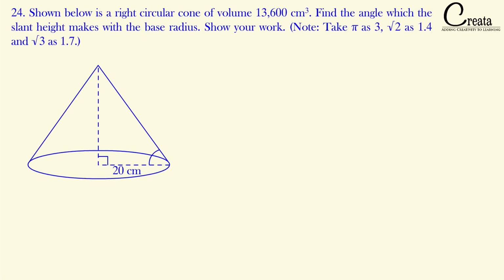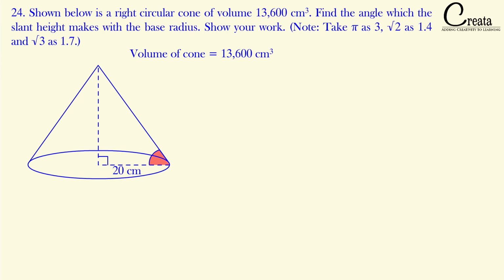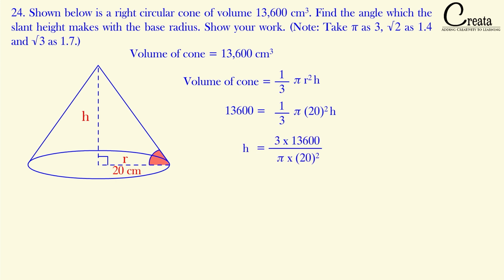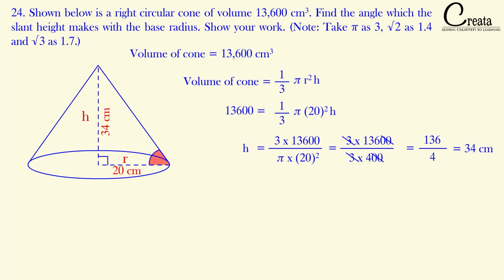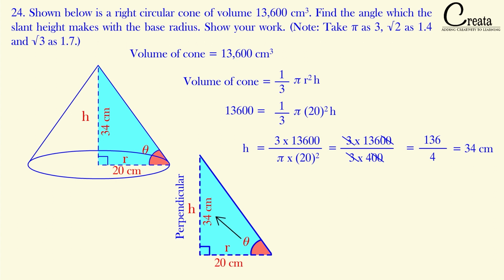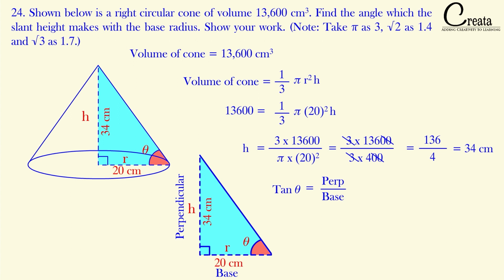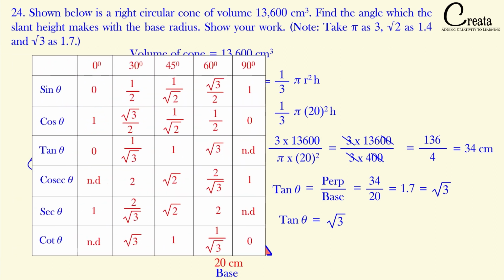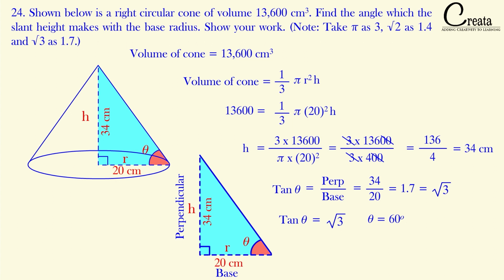Question on Trigonometry Class 10 CBSE math | CREATA CLASSES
The question covered in the lecture is:
24. Shown below is a right circular cone of volume 13,600 cm3. Find the angle which the slant height makes with the base radius. Show your work. (Note: Take π as 3, √2 as 1.4 and √3 as 1.7.)

2023-24
Question no 24a
Chapter Trigonometry